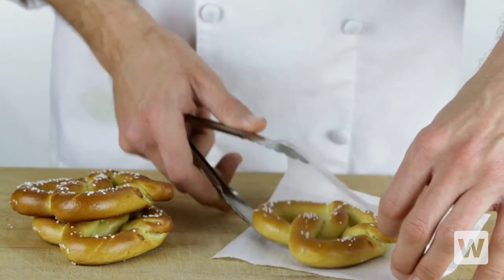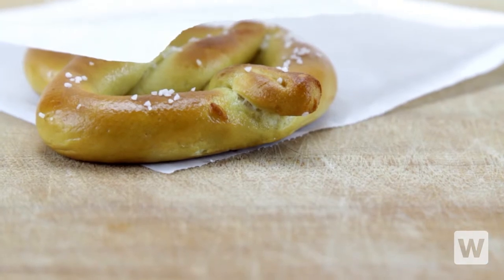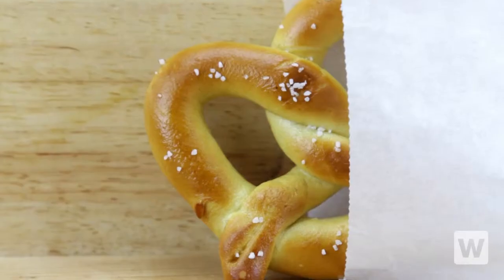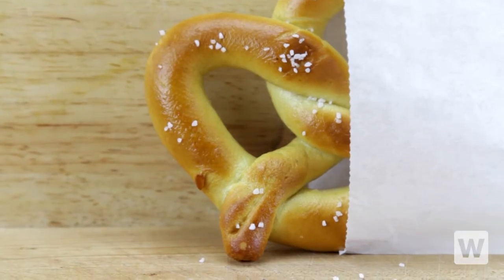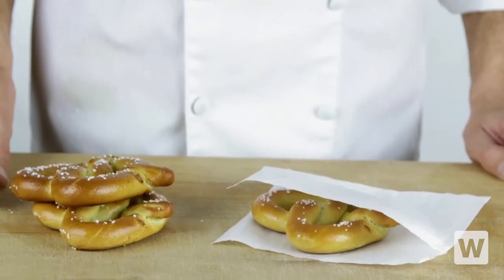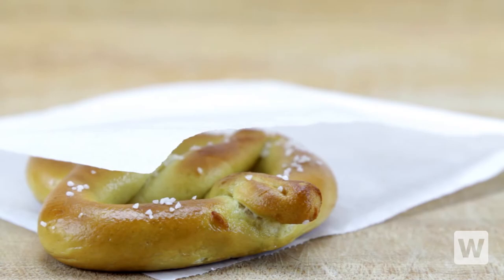Choice Pretzel Bag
Offer a more sanitary way for your customers to eat their soft pretzels with this Choice pretzel bag.

This grease-resistant white bag makes a great addition to any concession stand or snack bar.